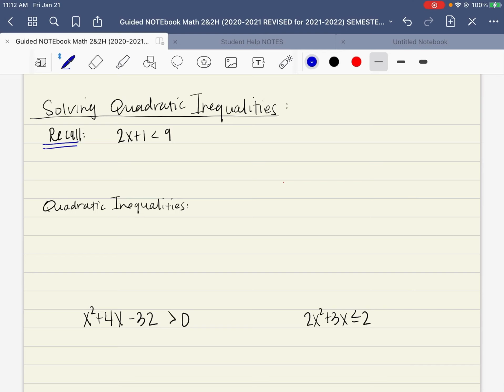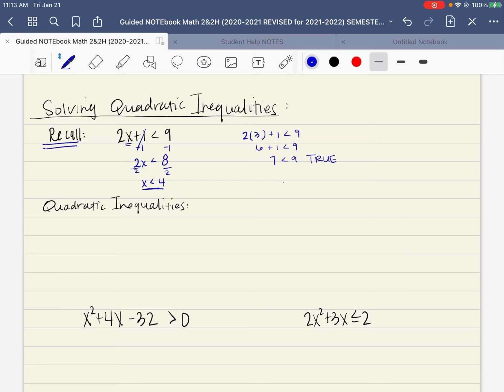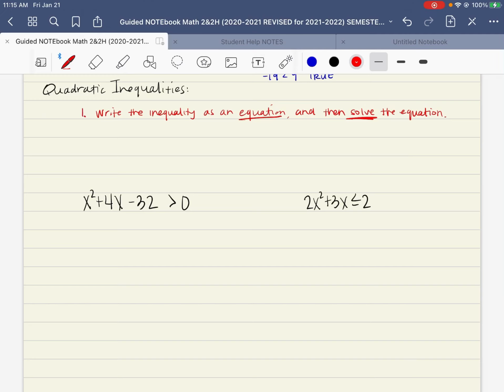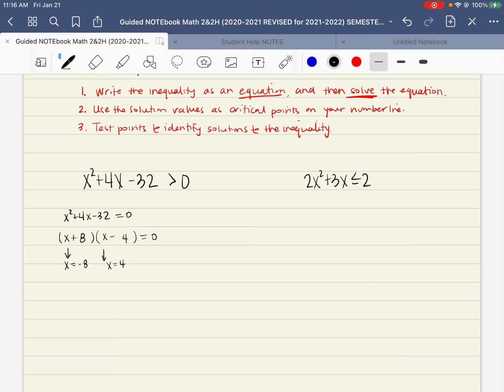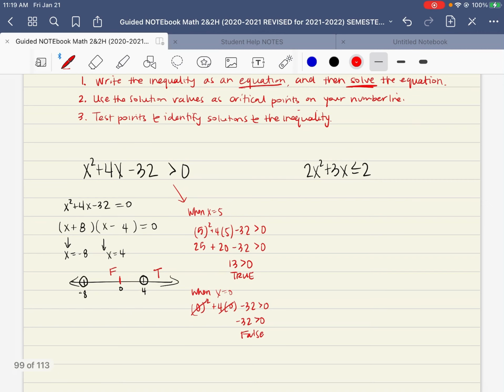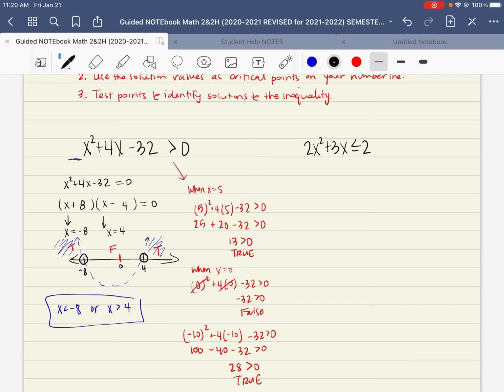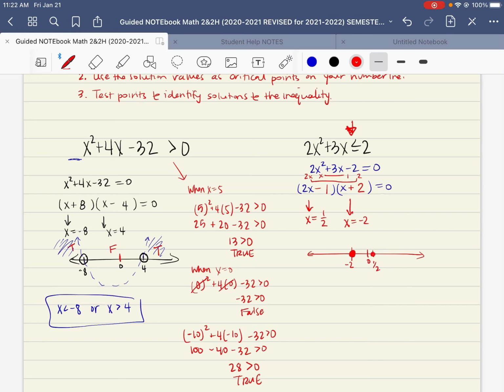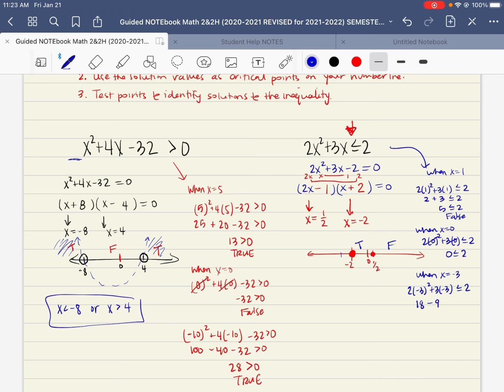4.9 (Part 2) Solving a Quadratic Inequality